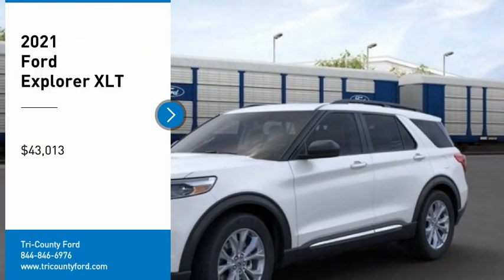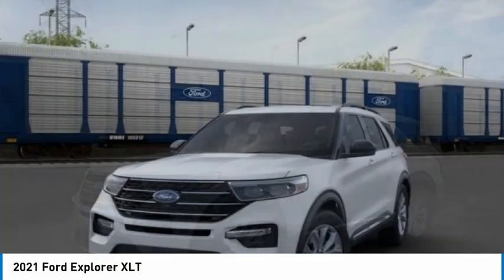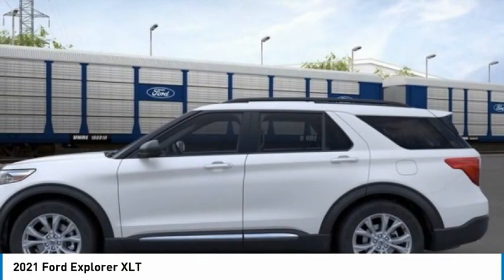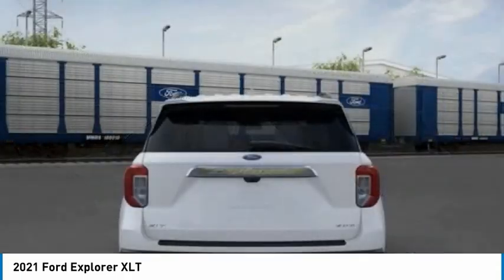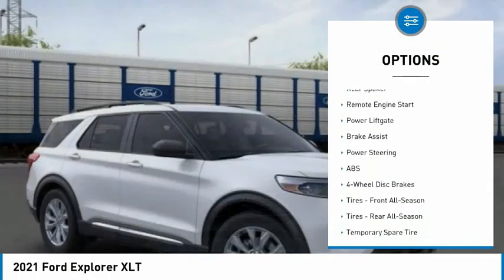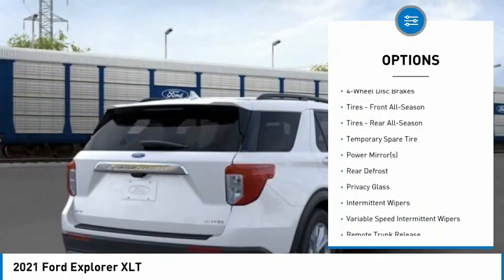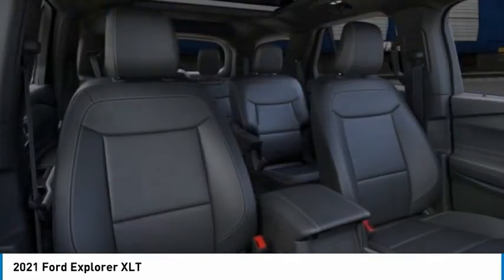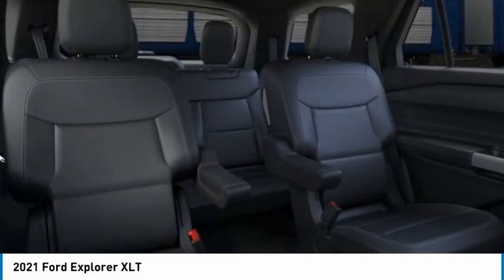2021 Ford Explorer 22898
2021 Ford Explorer XLT

Tri-County Ford
4032 COMMERCE PKWY

2021 Explorer XLT 4WD. 20/27 City/Highway MPG